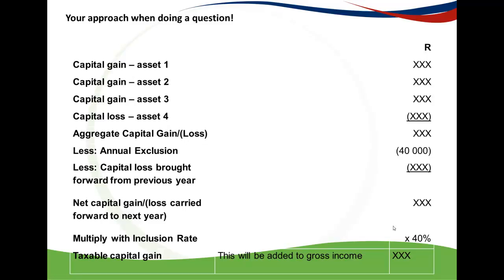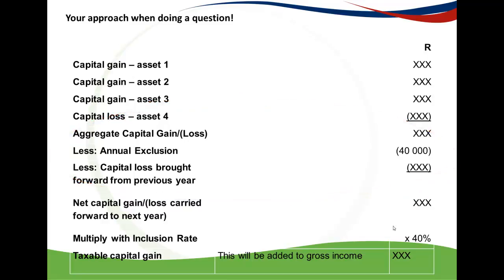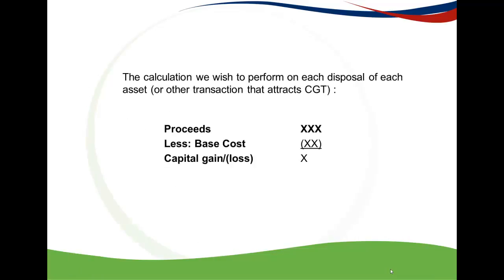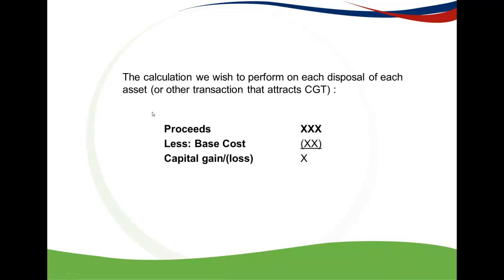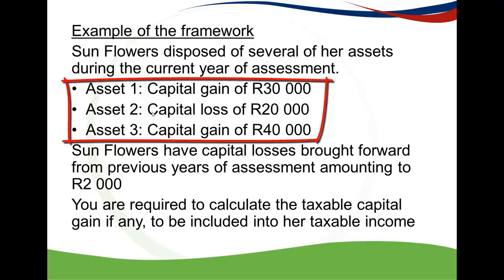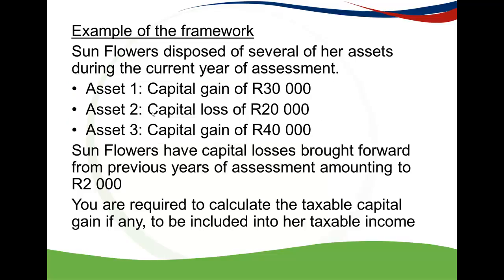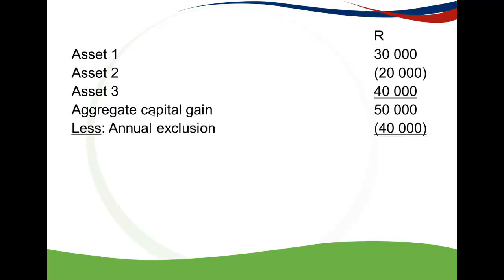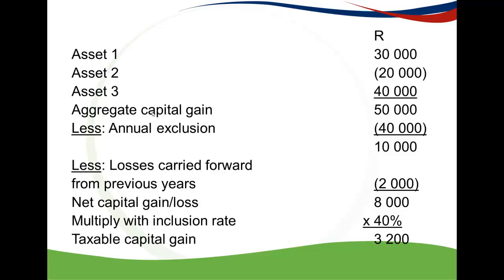CGT framework for individuals